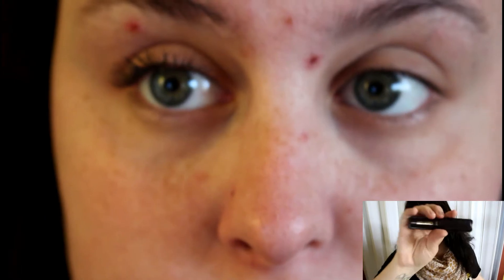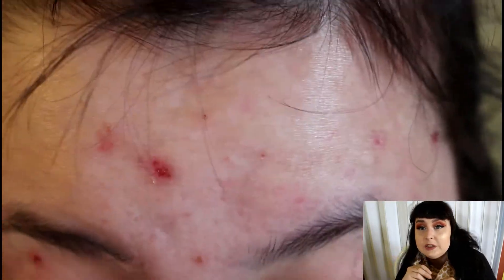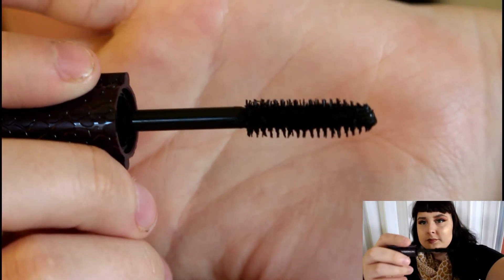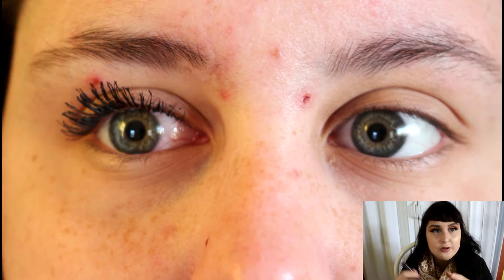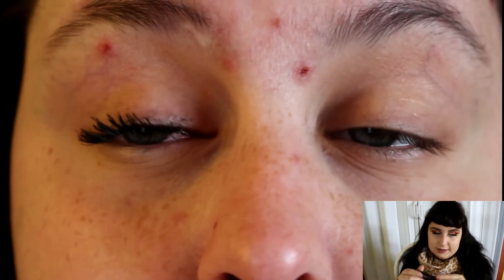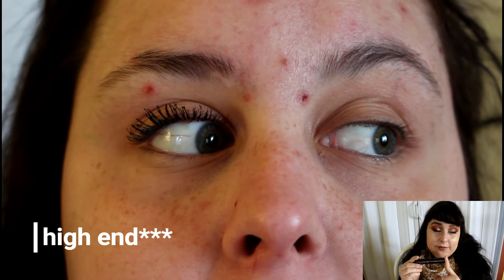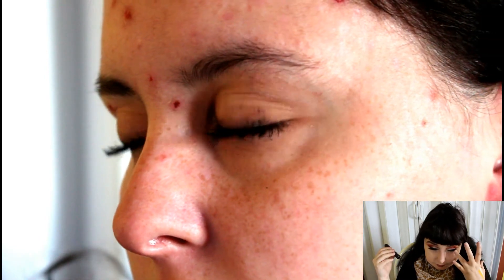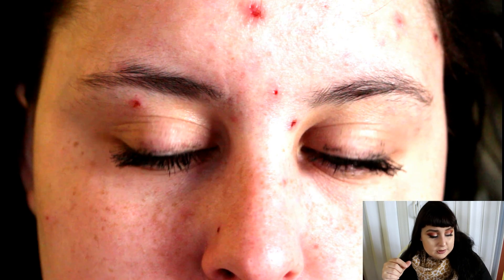Tarte Light Camera Lashes | mascara review& demo